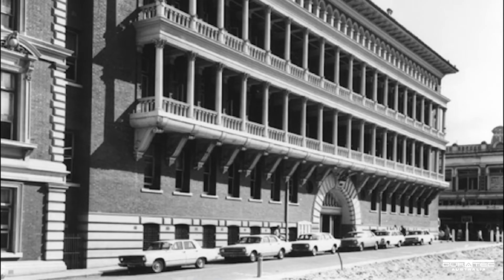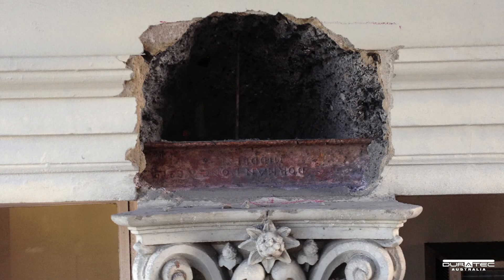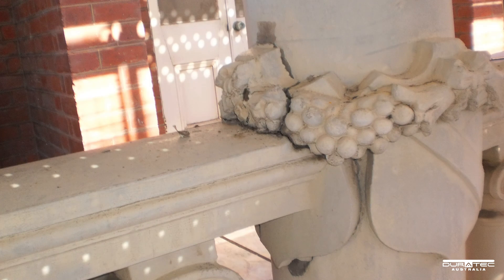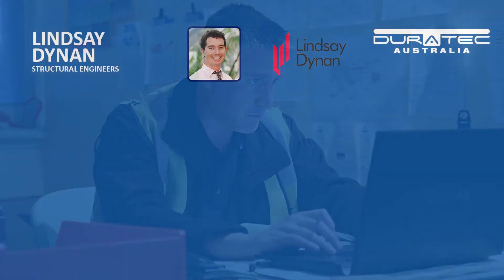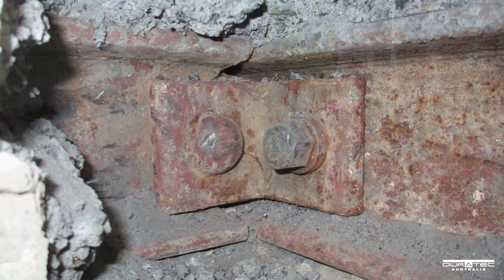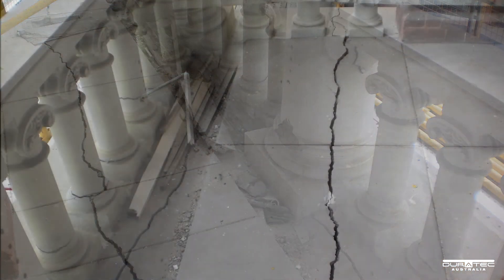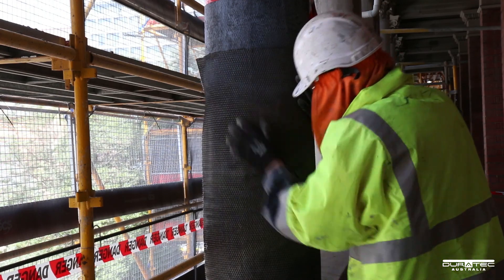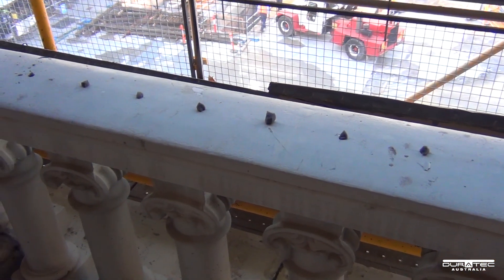Duratec Australia Old Treasury Building Balcony Remediation Project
Built awarded Duratec a remediation contract to provide
design and construct building repair services to the heritage
listed Old Treasury Building in Perth’s CBD. The works were performed under a design and construct contract with the brief to remediate and strengthen the balconies compliant with current Australian Standards Structural Design codes, State Heritage requirements and remain serviceable for a 100 year design life.